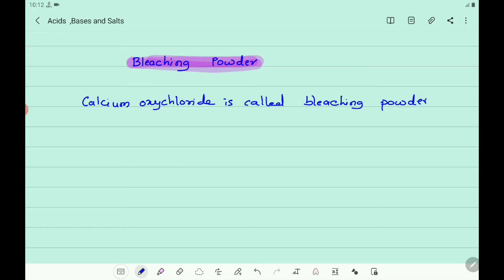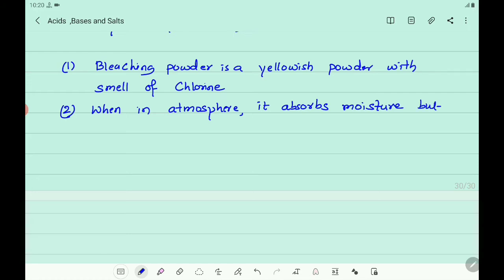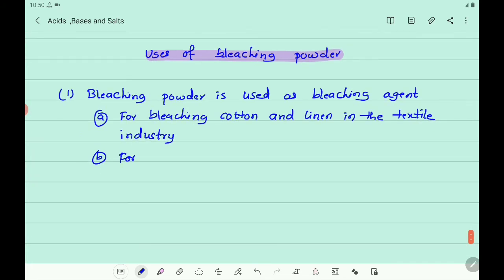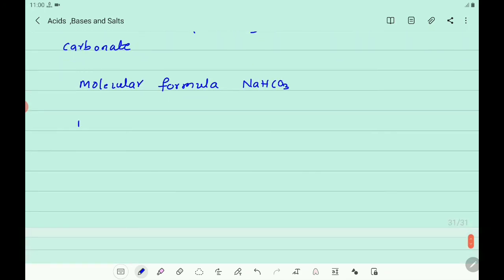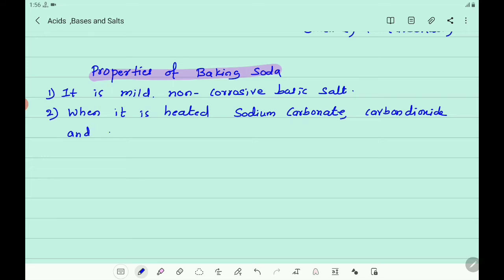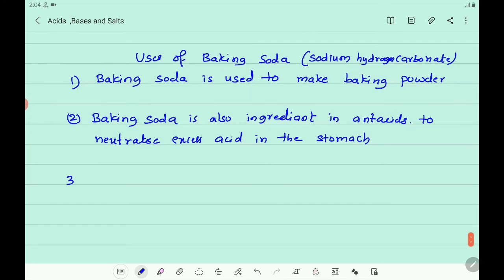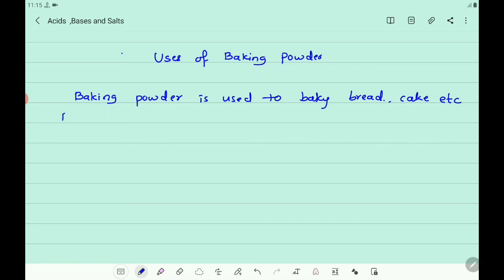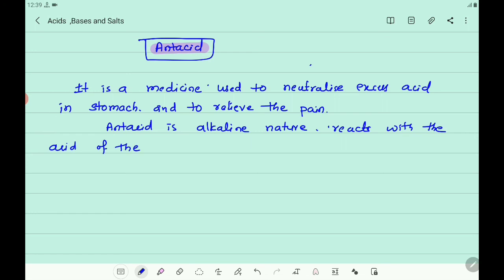CLASS 10 ACIDS, BASES AND SALTS ( Part 12)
Bleaching Powder
Baking Soda
Baking  Powder
Antacids